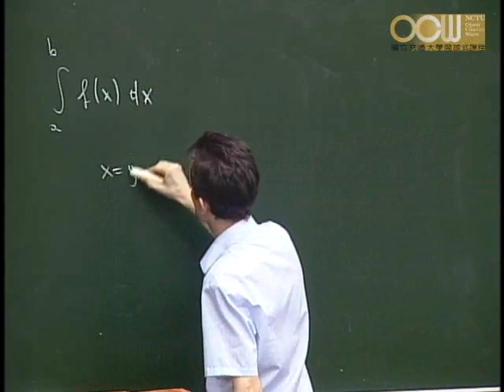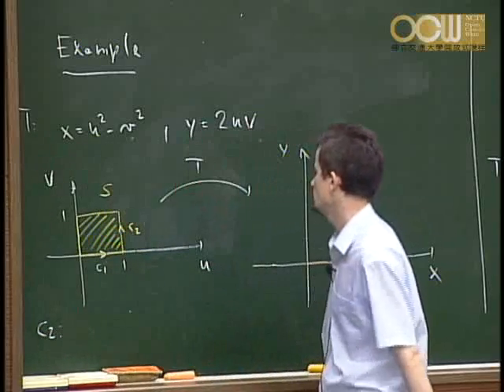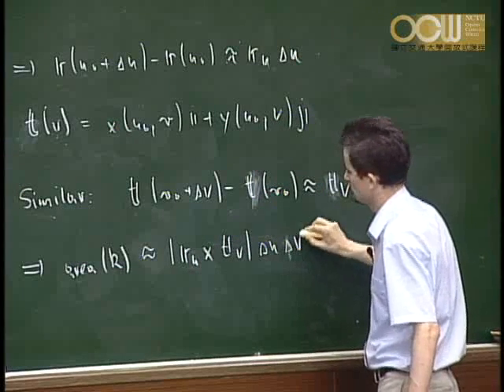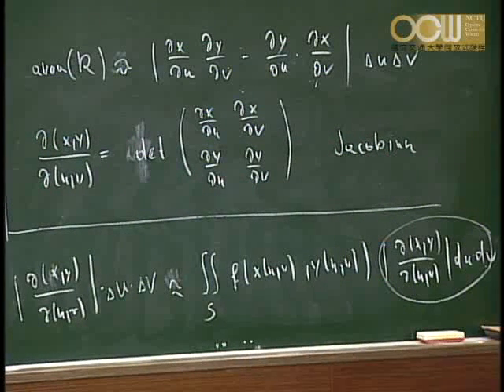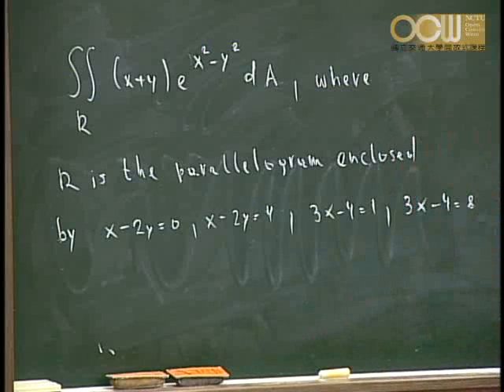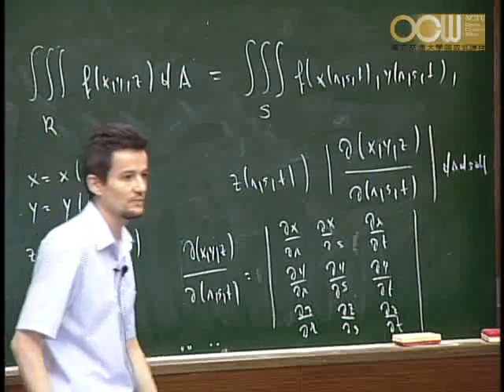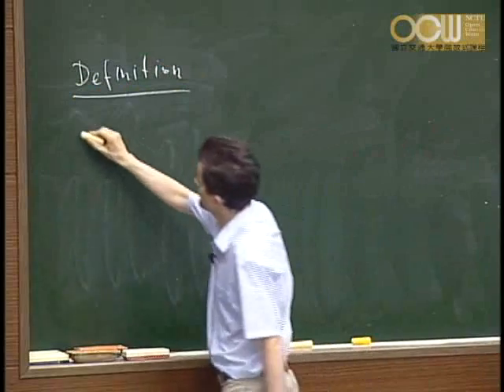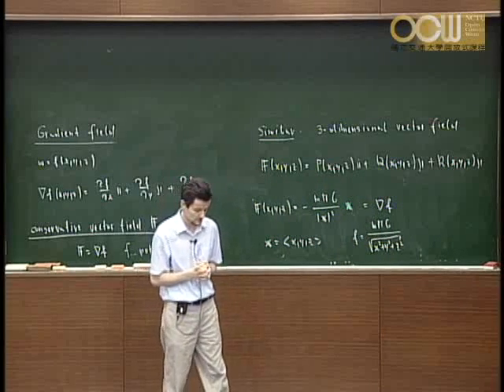Lec23 Calculus II 15-9~16-1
15-9 Change of Variables in Multiple Integrals
Chapter16 Vector Calculus
16-1 Vector Fields